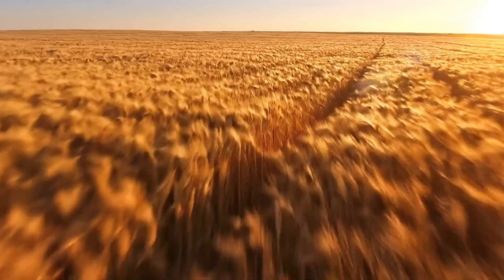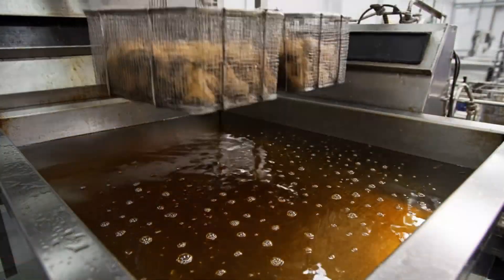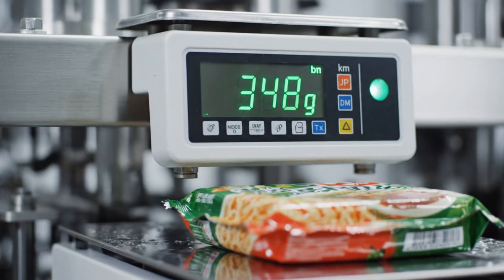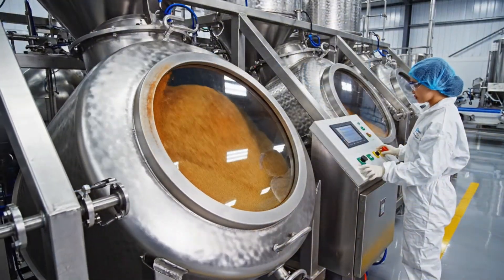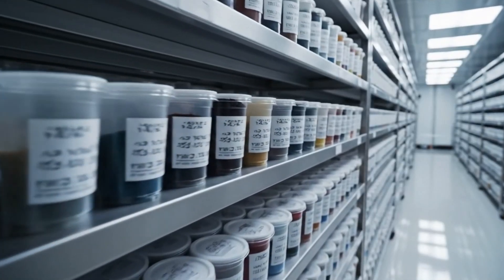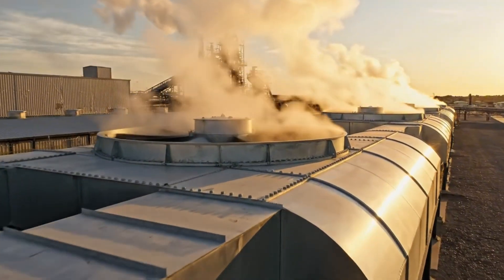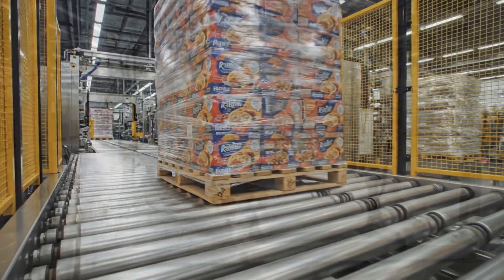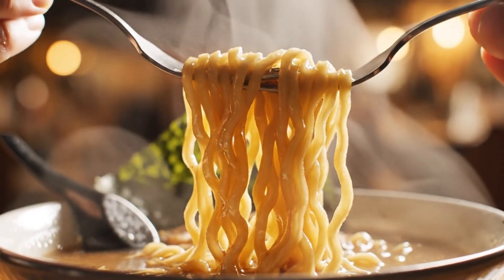How Cup Noodles Are Made in Giant Factory: From Raw Flour to 3-Minute Meal (Full Process)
It is the ultimate survival food and a pantry staple worldwide, but the engineering behind a simple cup of noodles is anything but basic. How does raw wheat flour transform into a hot, delicious meal in just three minutes? Join AutoFlux Process as we take you inside a massive industrial facility to witness the incredible journey of the instant noodle.

In this full-process documentary, we reveal the billion-dollar technology behind dehydration and preservation. You will see how massive mixers turn hard winter wheat into a specialized dough, how the high-speed "slitter" creates those signature wavy strands, and the mesmerizing steam tunnels that cook them on the fly. We also uncover the industry secret of "flash frying"—the critical step that removes moisture instantly to lock in texture for months without preservatives.

From the precise dosing of freeze-dried shrimp and savory soup powder to the high-speed packaging lines that seal freshness in seconds, this is a satisfying look at modern food science. Discover the logistics that feed the world.